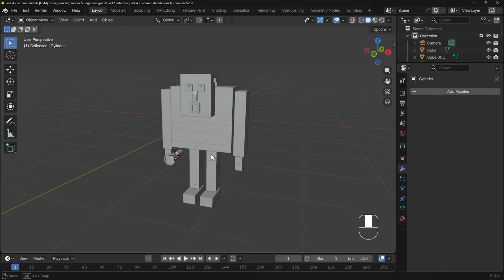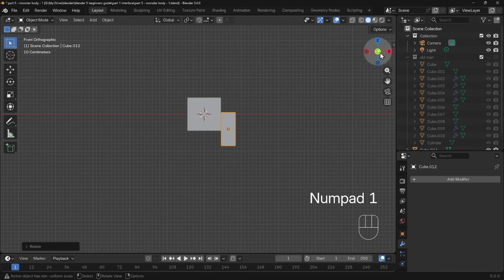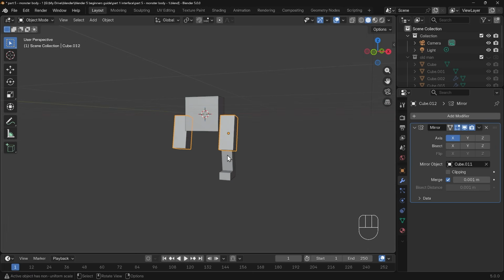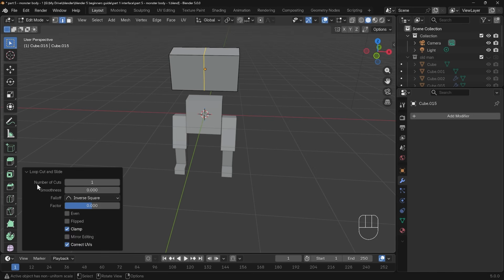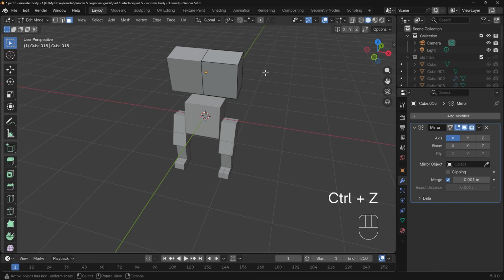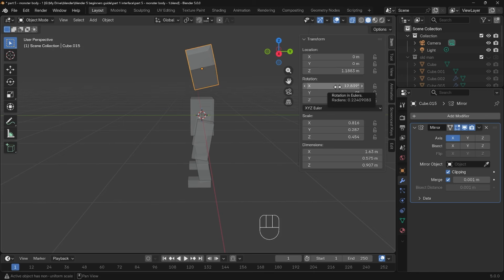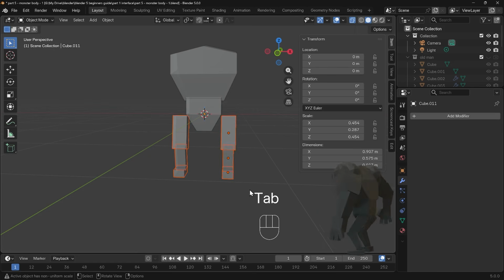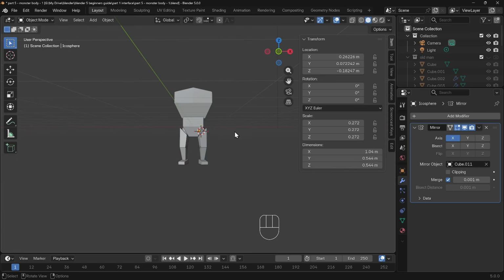Blender 5 Complete Beginners Guide - FREE COURSE - Part 5 - Monsters body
Are you an absolute beginner to 3D? This is the free, complete course designed to teach you Blender 5 from scratch. By the end of this methodical series, you will create the entire fun 3D scene shown in the thumbnail!

In this video (Part 5), we Make the monster characters body

MY COURSES:
My Complete Blender Creator single course $18
My Mega Pathway Course Bundle - build your own asset packs $40

00:00:00 - Intro to Pt. 5
00:00:20 - Moving Objects into Collections and Hiding Collections
00:01:15 - Moving the 3D Cursor to the Centre (Shift + S Command)
00:01:45 - Creating the Trunk and the Leg
00:03:20 - Rescaling Overlapping Objects
00:03:30 - Challenge - Mirror the Leg
00:03:50 - Challenge Solution
00:04:38 - Modelling the Torso with the Mirror Modifier
00:06:25 - Selecting Faces in Wireframe and X-Ray Mode
00:07:38 - Object Mirroring on X Axis
00:08:29 - Mirror Clipping
00:09:11 - Adapting the Torso Shape in Edit Mode
00:09:58 - Understanding Local Axes
00:11:00 - Final Adjustments to the Body
00:11:25 - Challenge - Edit the Trunk Without the Mirror Modifier
00:11:38 - Challenge Solution
00:12:00 - Adjusting the Shape of the Legs
00:14:00 - Conclusion